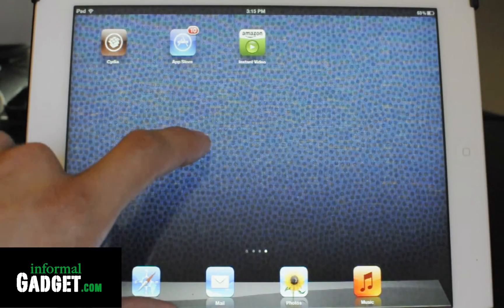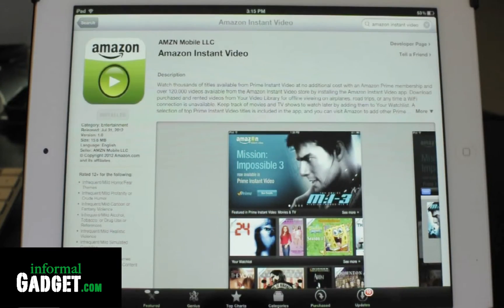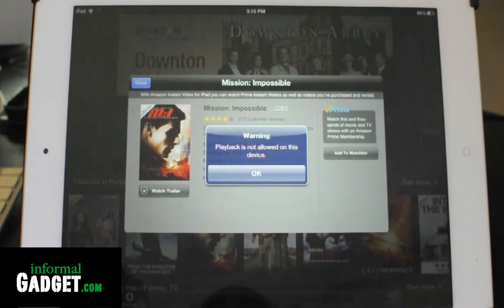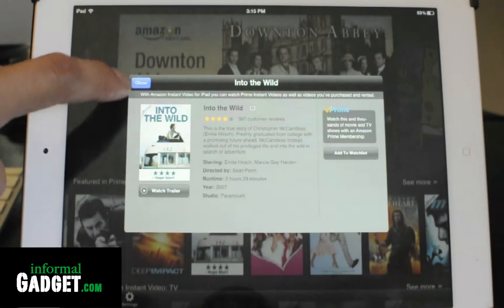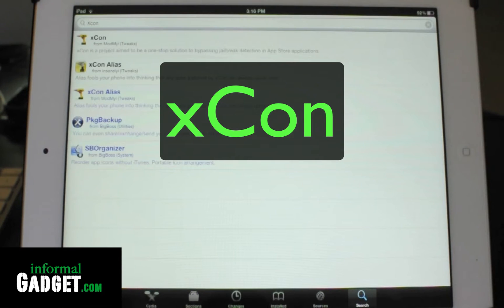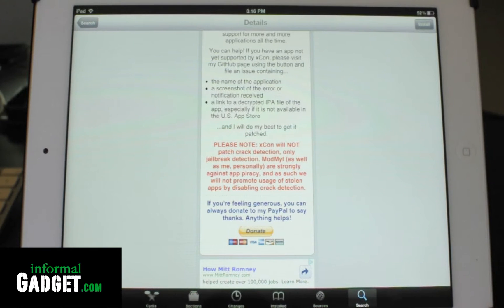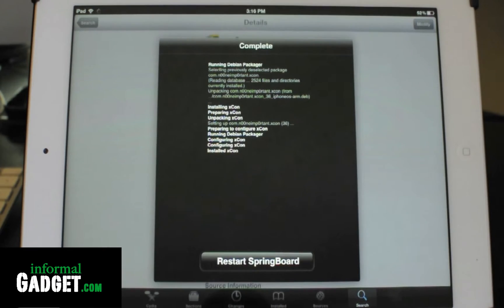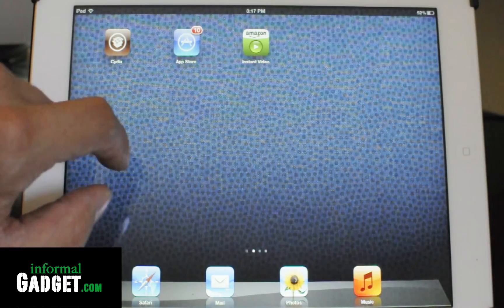xCon: Fix Amazon's Instant Video app on jailbroken iPad's with this Cydia tweak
Amazon has blocked Jailbroken iPad's from using Amazon Instant Video App from the Apple AppStore. To fix the error, Use this Cydia Tweak to trick Amazon's app into thinking your iPad isn't jailbroken. Then you can use the application like normal.